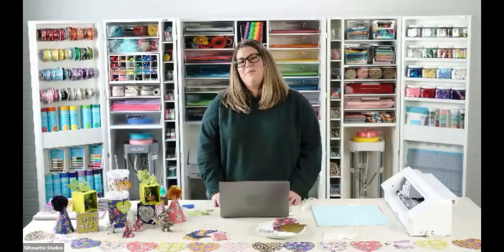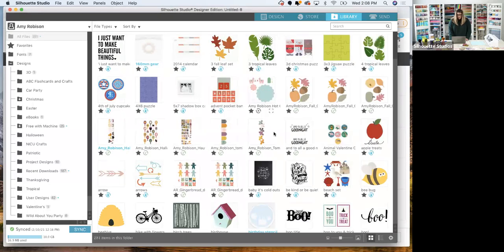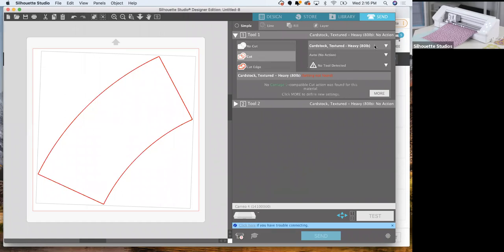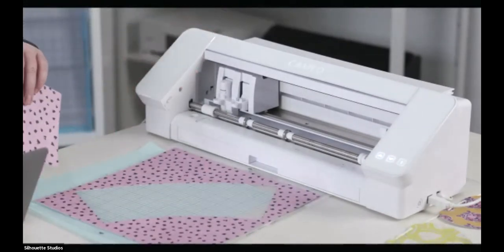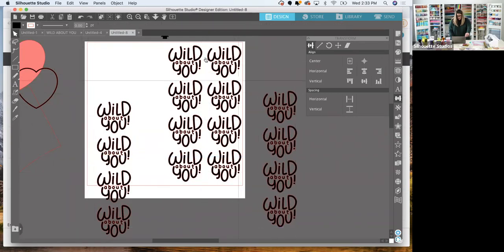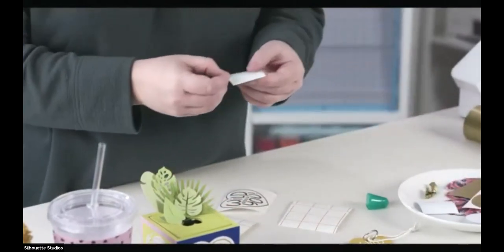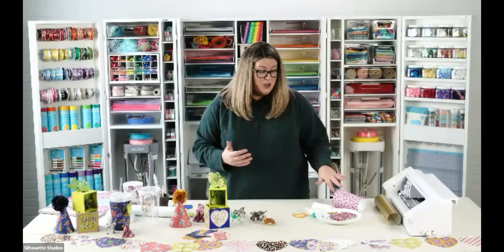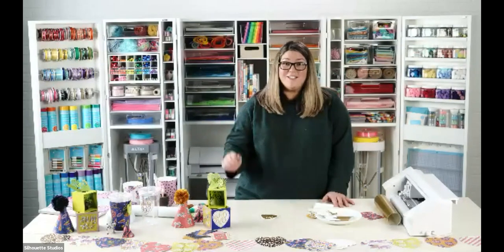Online Class: Wild About You Valentine Party with Silhouette | Michaels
Online Class: Wild About You Valentine Party with Silhouette